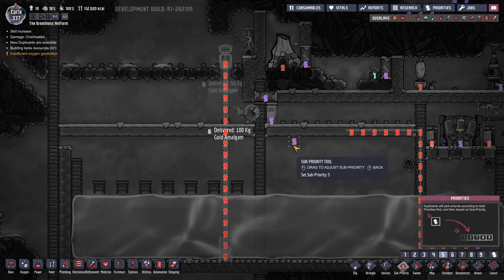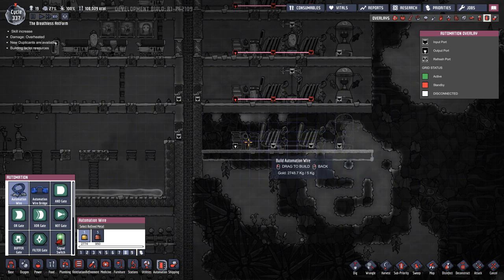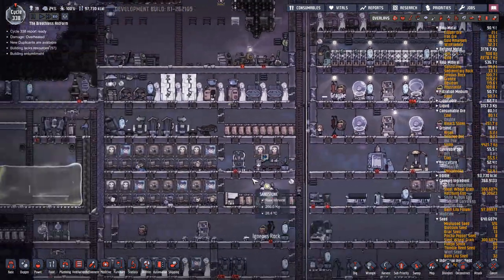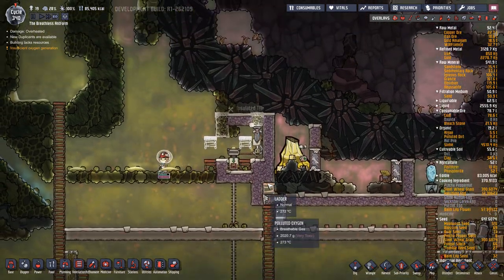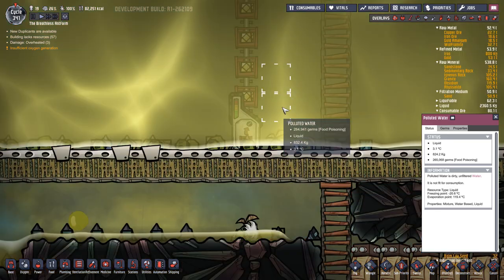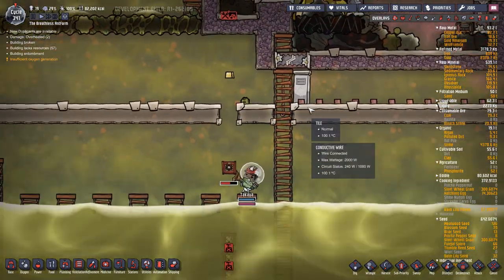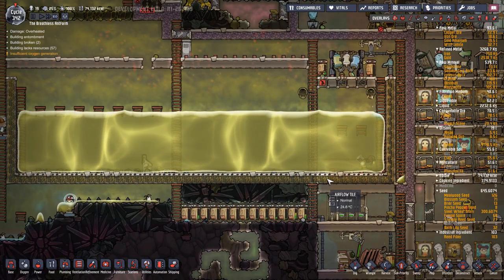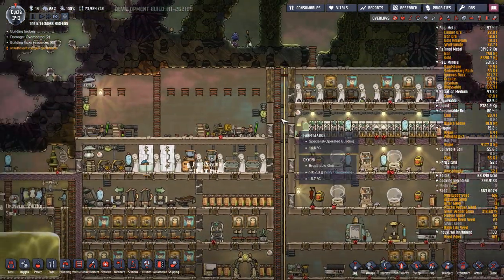CONVEYOR RAIL SETUP ▶Oxygen Not Included RANCHER◀ #27 Oxygen Not Included RANCHER UPGRADE ONI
Oxygen Not Included Rancher Upgrade: How to set up & use an auto Conveyor Rail System for moving ores around your base :-)

Be sure to follow me for more Oxygen Not Included Rancher Update (ONI) gameplay (Oxygen Not Included Guide too!) I am having a blast with my Let's Play of Oxygen Not Included Rancher Upgrade & discovering all the new game mechanics. From Klei Entertainment, the dev's behind the massive hit Don't Starve.

➤Oxygen Not Included Rancher Upgrade Features:
New Ranching Gameplay
New Rancher job
Critter wrangling
Critter needs and conditions
Critter reproduction (Eggs!)
Critter Feeders
Grooming Stations
Incubators
Critter relocation buildings now lower tech
Info Database screen
Extended descriptions for many entries
Errand Priorities screen
Added more controls for job prioritization
Renamed errand priority "Urgency" to distinguish from individual Duplicant priorities
Added optional auto-prioritization for job-related errands
New geyser types
More geysers in each new world
Variable outputs and dormancy cycles